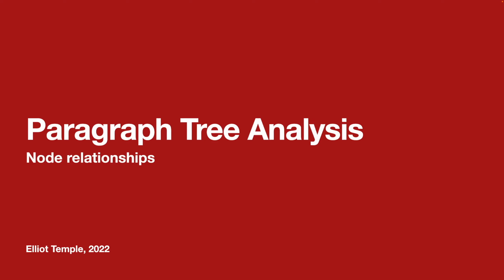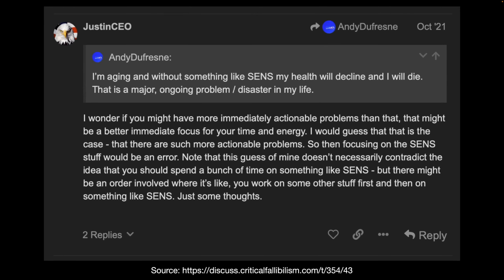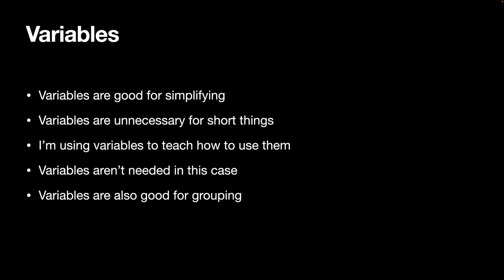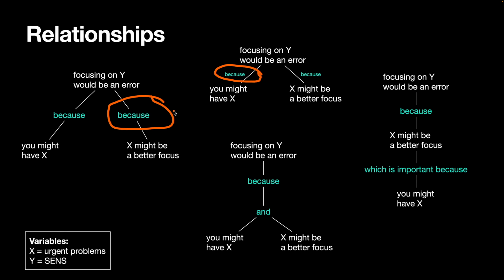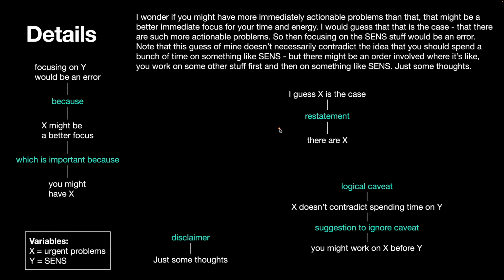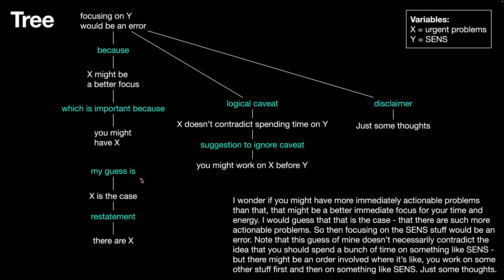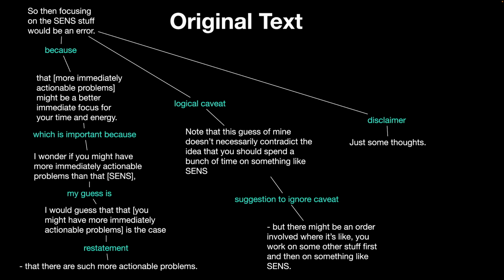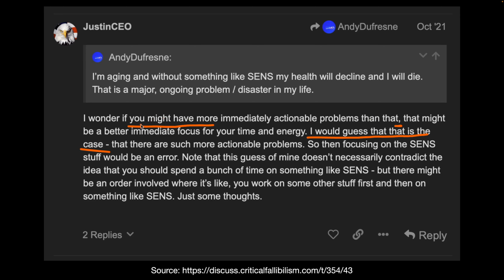Philosopher Does Analysis (Paragraph Tree)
This tree-based analysis of a paragraph builds on my earlier videos teaching grammatical sentence trees. These analysis methods can help you read philosophy or debate.

0:00 Intro
0:15 Types of text trees
3:14 Paragraph analysis
22:32 Ending